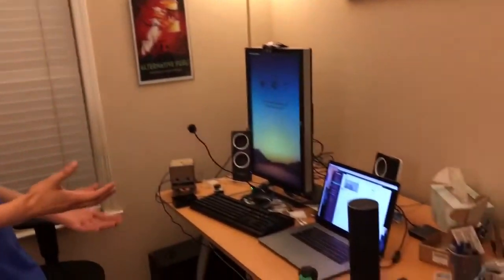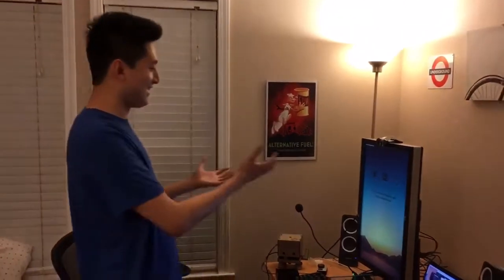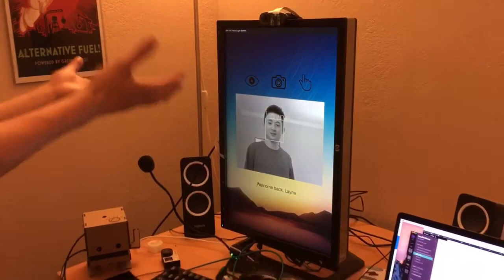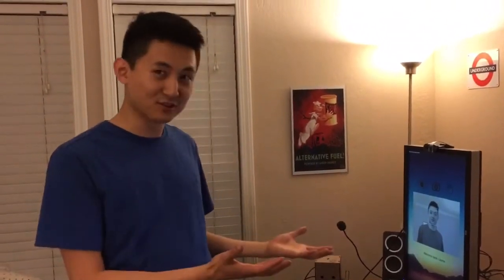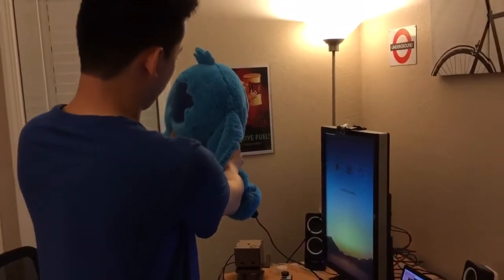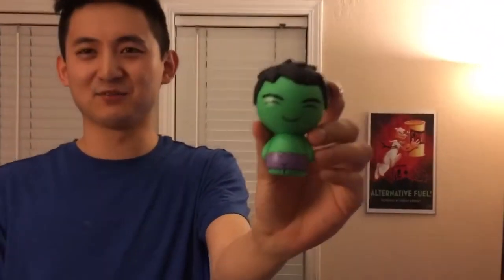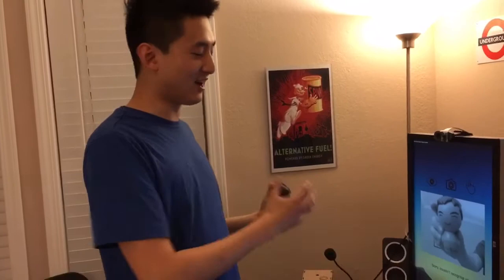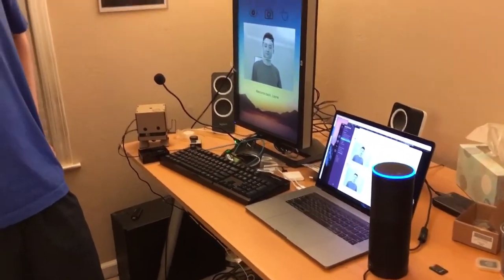Alexa echo with facial recognition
Quick video of my facial recognition system linking with Alexa and iot robot using mqtt after a day of hacking. Thanks to Sonali for all the facial recognition algos